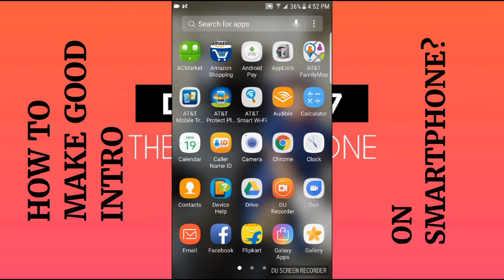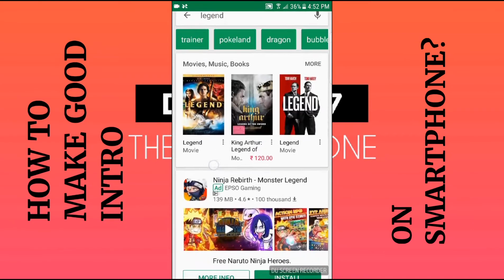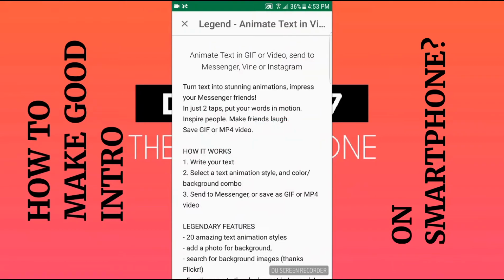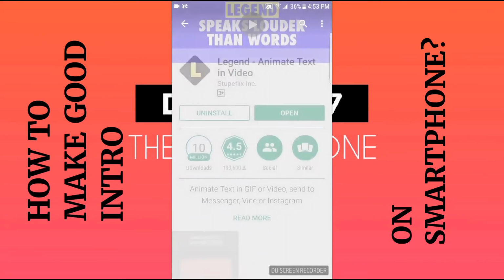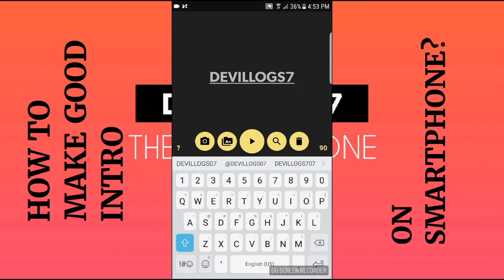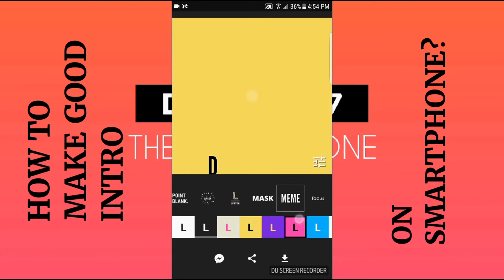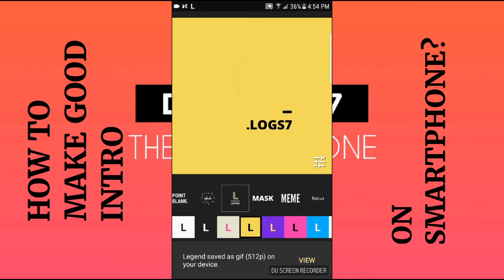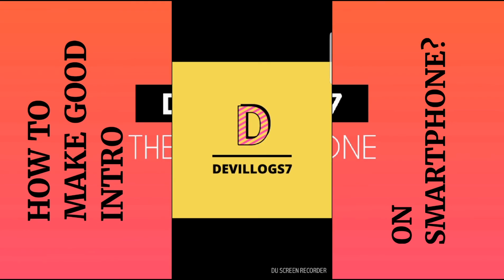How to make intros/outros on your smartphone?